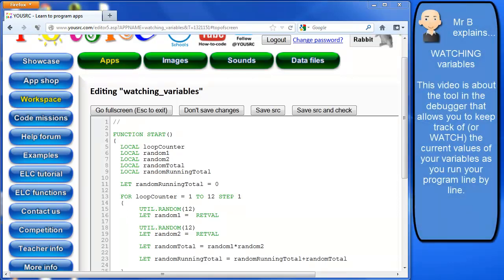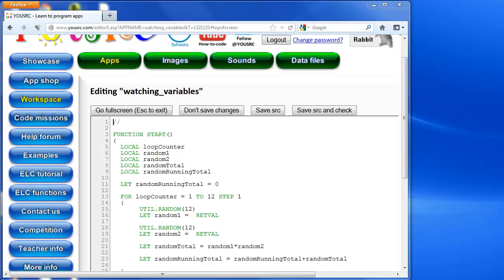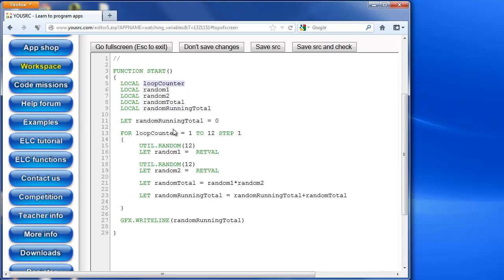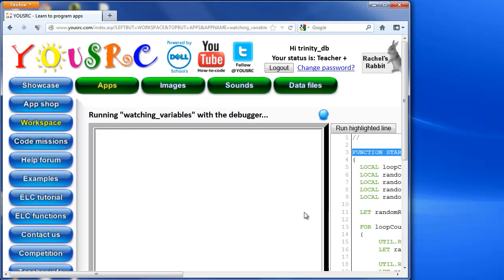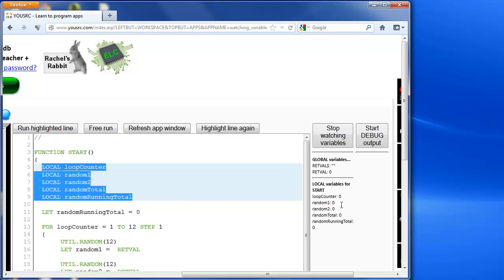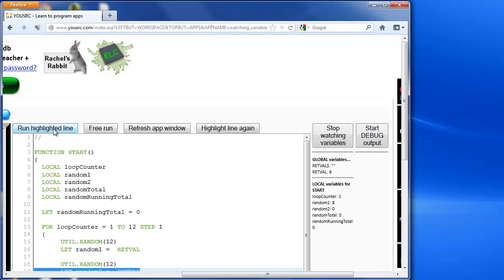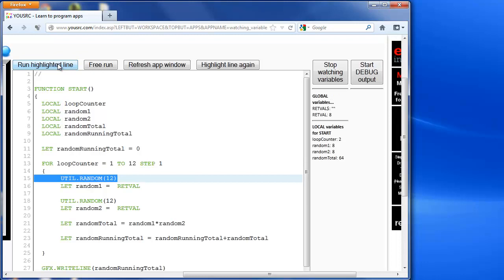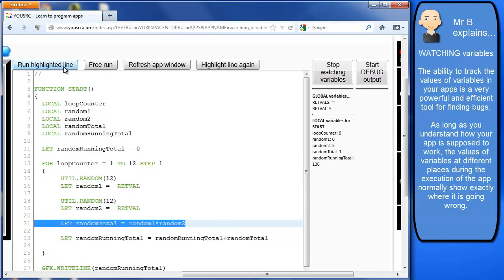youSRC: Watching variables with the debugger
Shows how to track / watch the changing values of variables during the execution of an app with the debugger